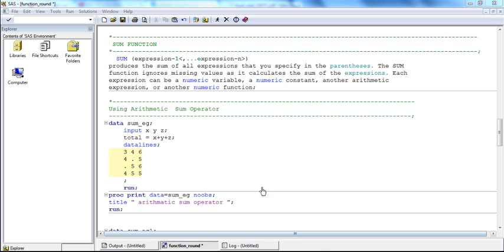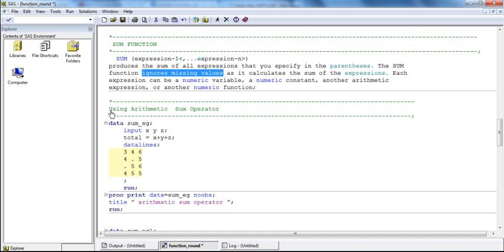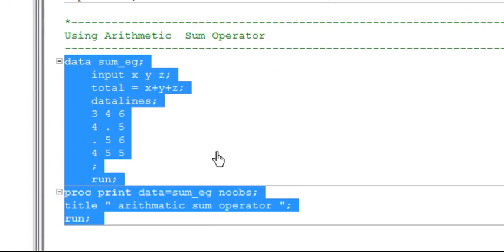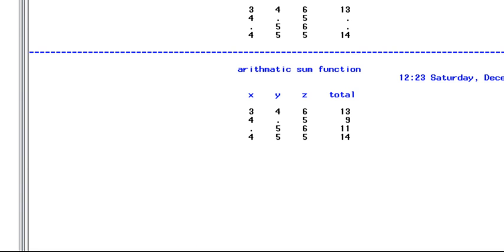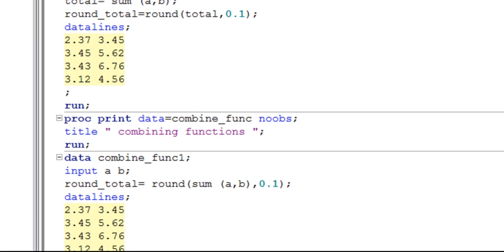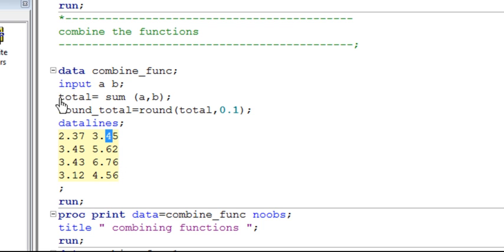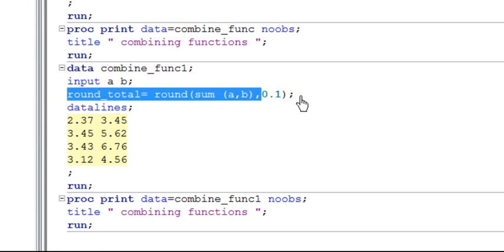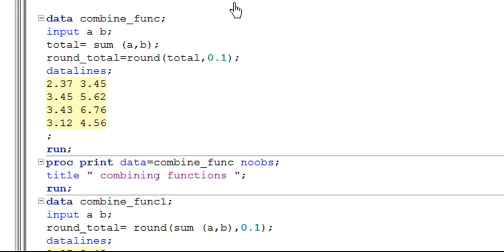SAS Numeric Functions-2: Sum function and combining functions in SAS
In this video we talk about "Sum " function , we also talk about combining the 2 functions.